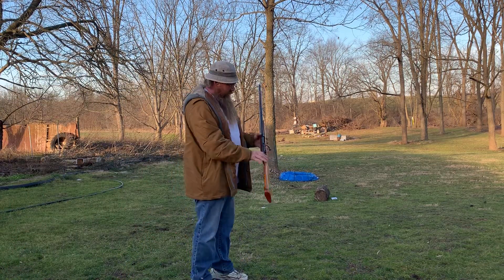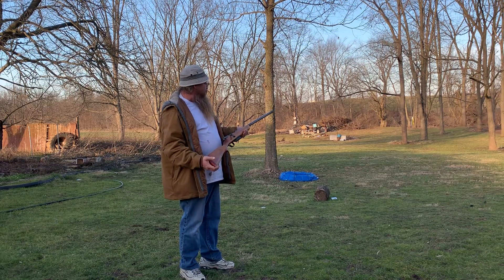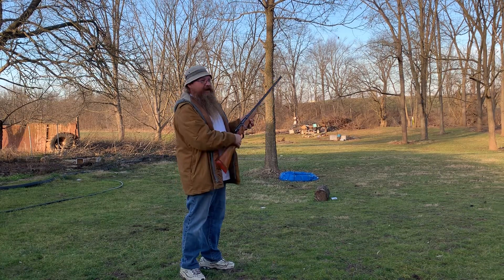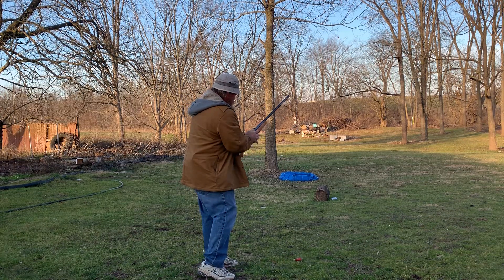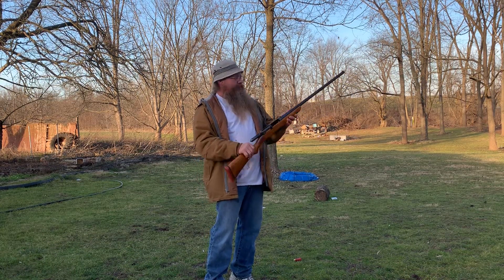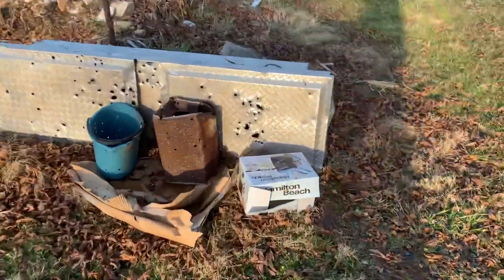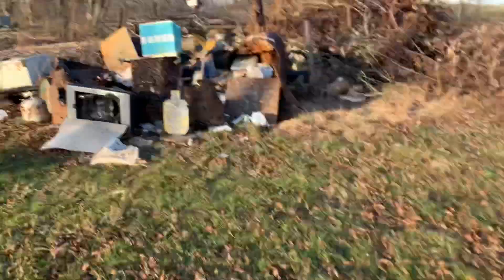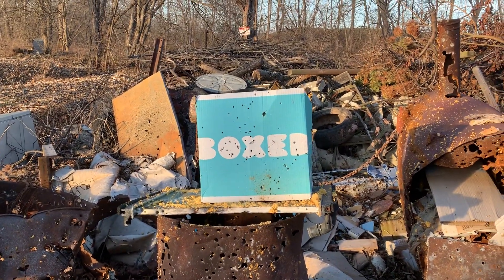Marlin 55G 12 gauge. Goose gun in theory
This thing has a extreme choke love it. 28 inch barrel. I’m wondering if you can shoot slugs out of this? I don’t see why not. I shot slugs out of a full choke before. But if this is an extreme choke I don’t know